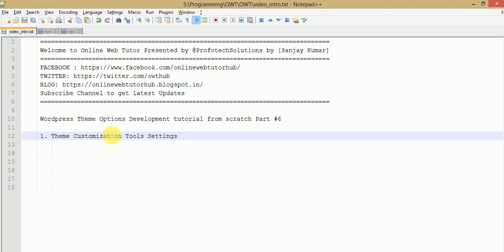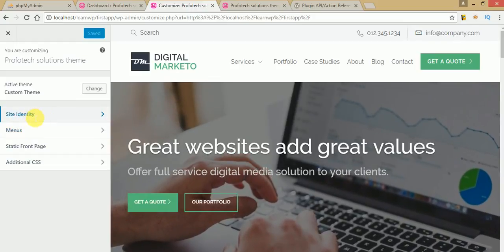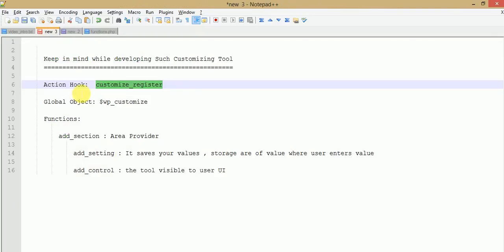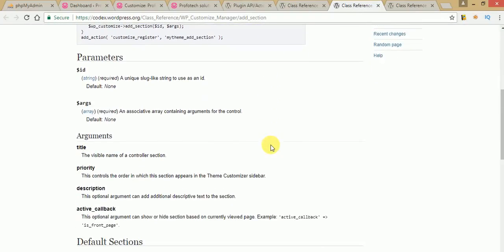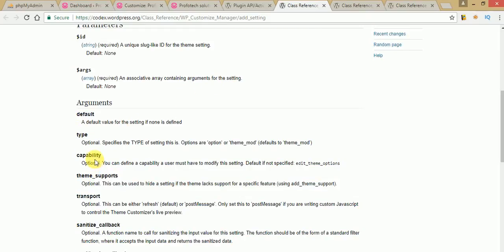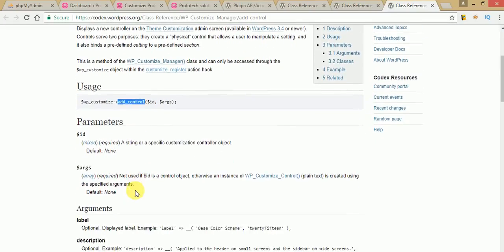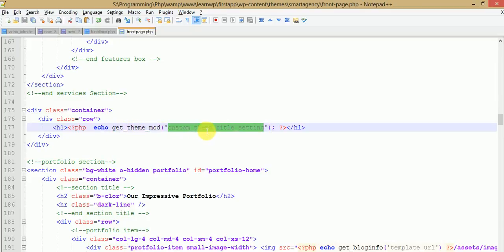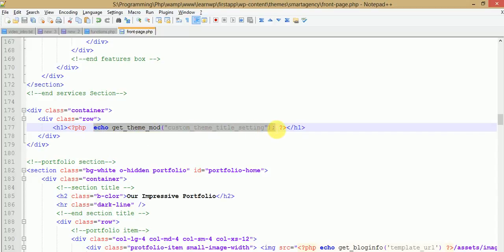Wordpress Theme Options Development (Part 6) Theme Customization settings Tool Setup in Wordpress